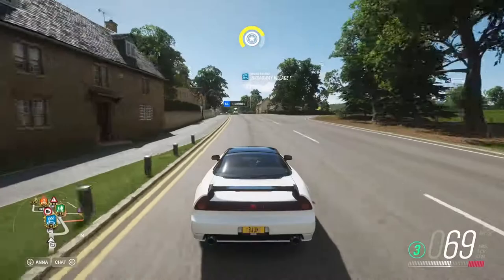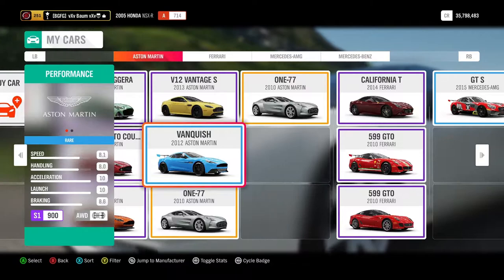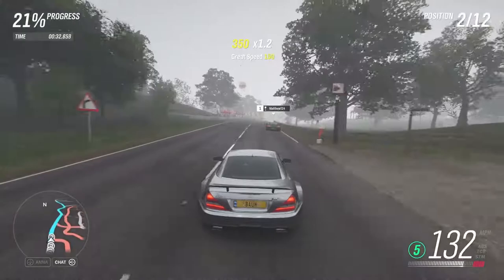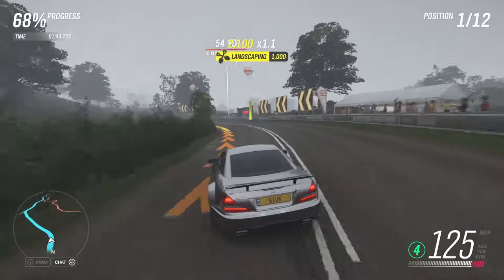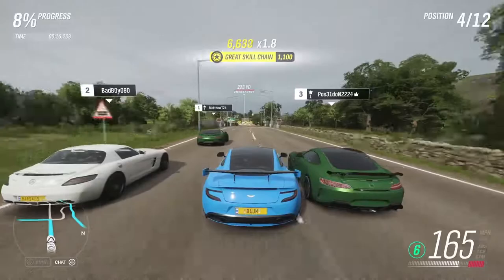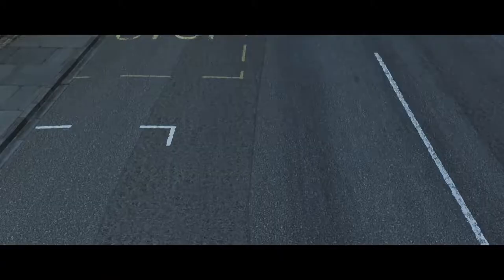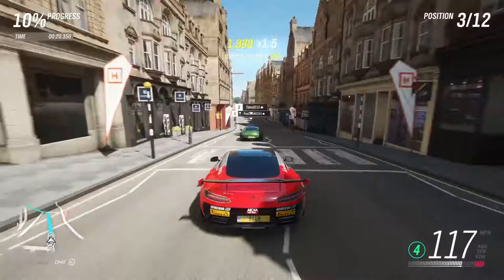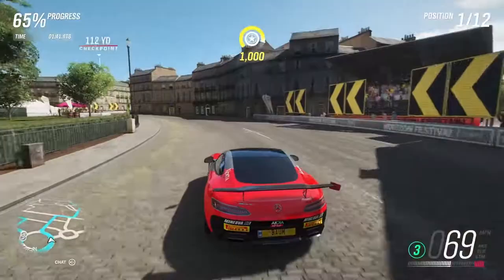Forza Horizon 4 - Full Throttle Seasonal Championship (Grey Race Suit)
Unlocking the Grey Race Suit in Forza Horizon 4 by completing the Full Throttle Summer Road Racing Championship in Series 40!

Full Throttle Seasonal Road Racing Series Championship
Class Restriction: S1 900 - Super GT
Cars & Tune Sharecodes: '09 Mercedes Benz SL 65 AMG Black Series ; '12 Aston Martin Vanquish ; '15 Mercedes-AMG GT S